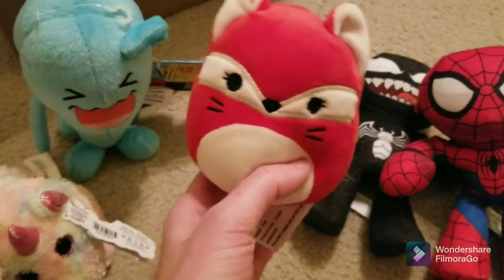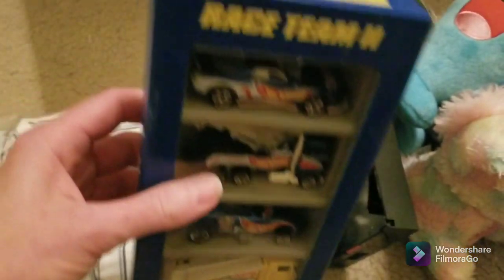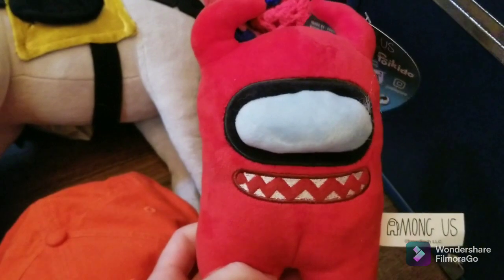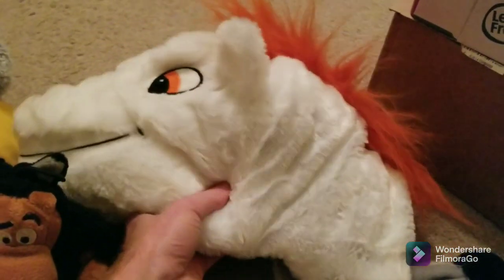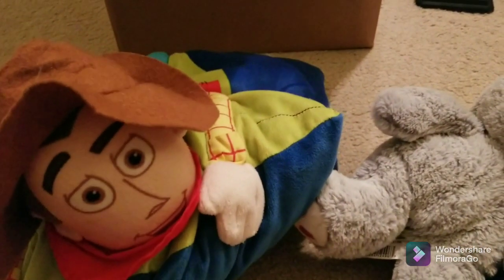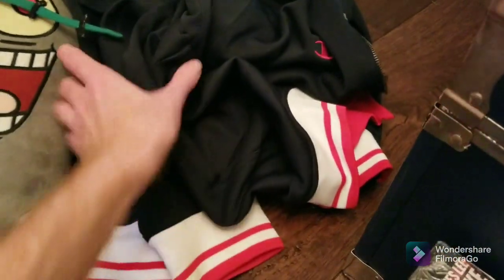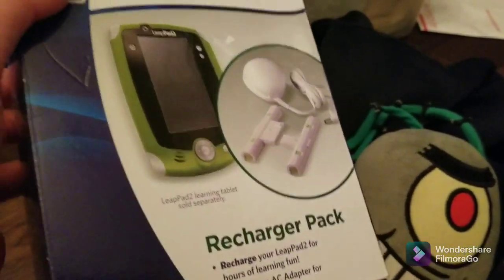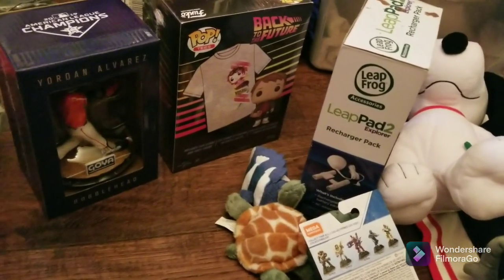What Sold Week 42 on Ebay, Mercari, and Amazon from Goodwill Garage Sales Thrift Stores storage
Come check out what I sold for week 42 of 2021.  A pretty good week overall.  A pretty consistent week on both Ebay and Mercari.   All these items sold on Amazon, Ebay,  and Mercari.  Let me know your favorite sale!

14" x 20" poly bags I use for big plush like squishmallows:

Labels I use for my Dymo 4XL Thermal printer:

9" x 12" poly bags I use to ship plush and clothing items:

The bubble wrap I use for my business:

Dymo 4XL is the thermal label printer I use:

full time reseller what sold video